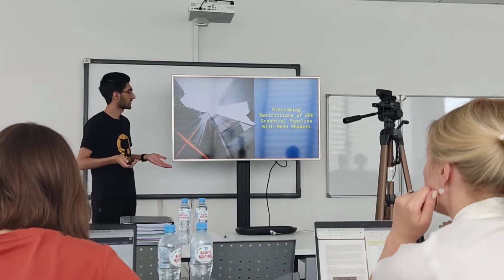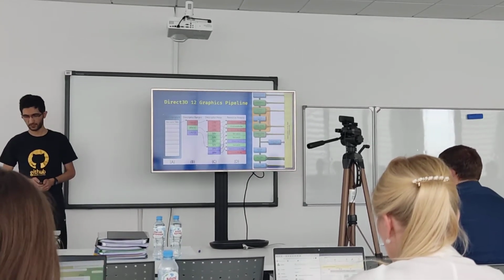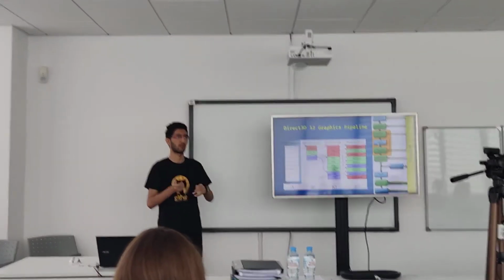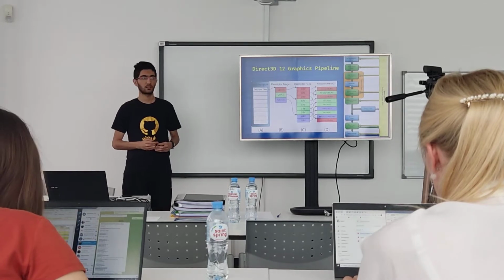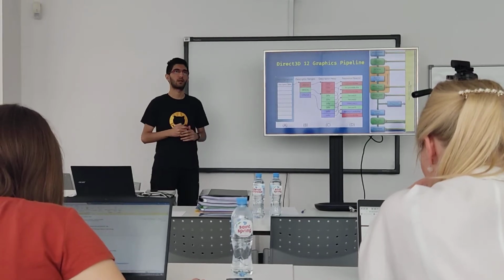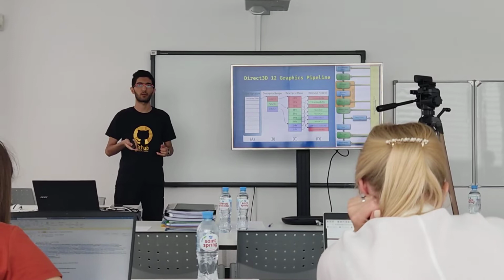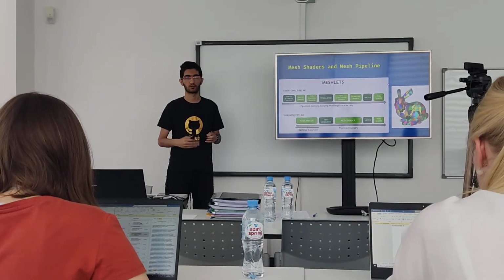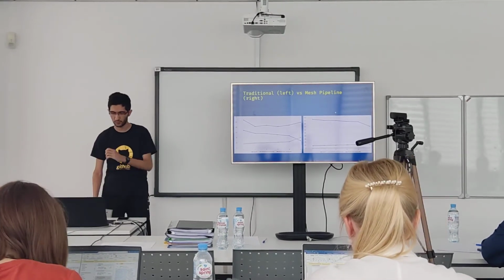Overcoming Restrictions of GPU graphical pipeline with Mesh Shaders Bachelor Thesis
Just a guy presenting his bachelor thesis quickly to not exceed the time limit